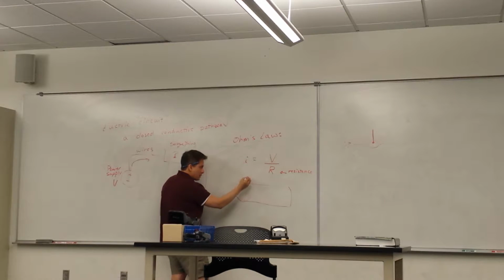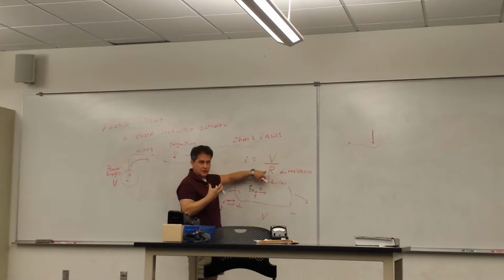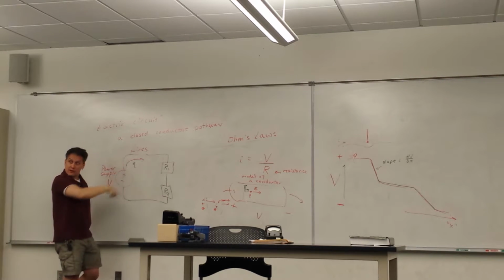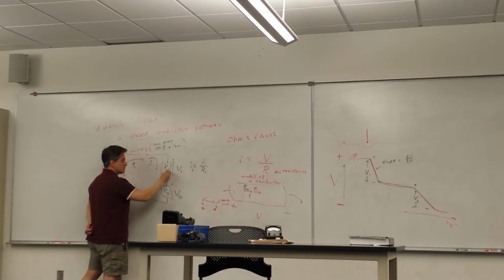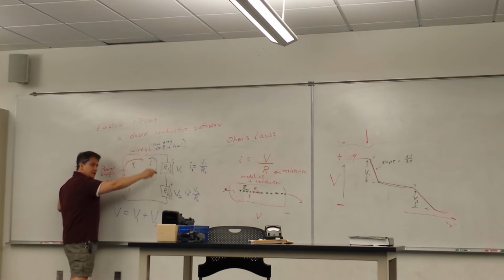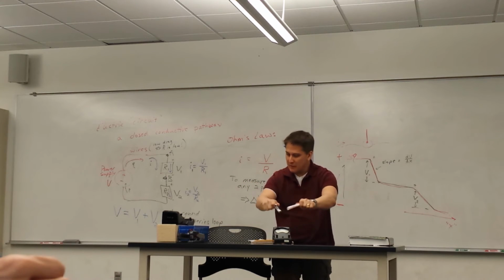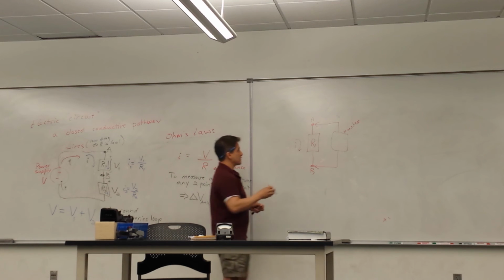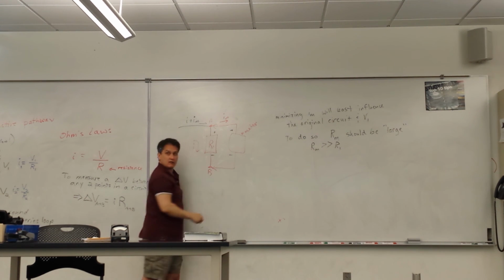05092014 Lab 6 1 of 5